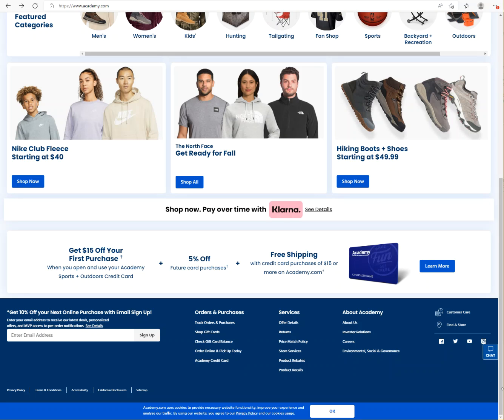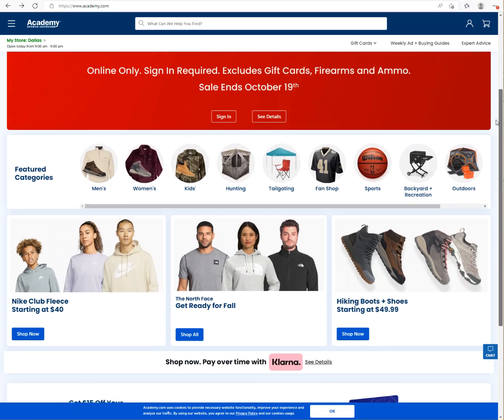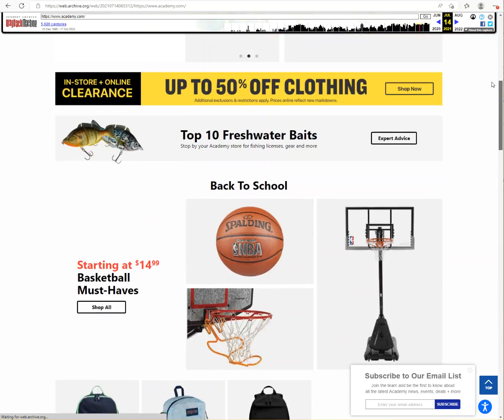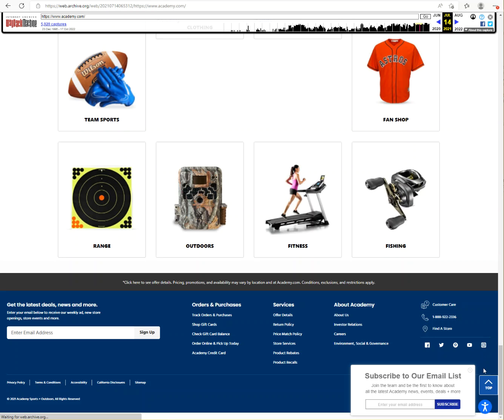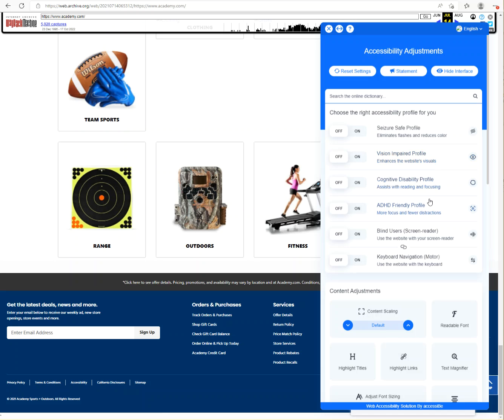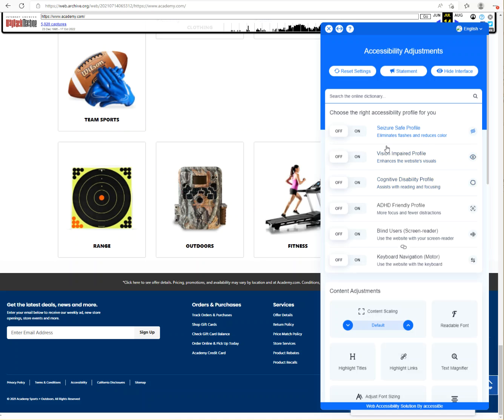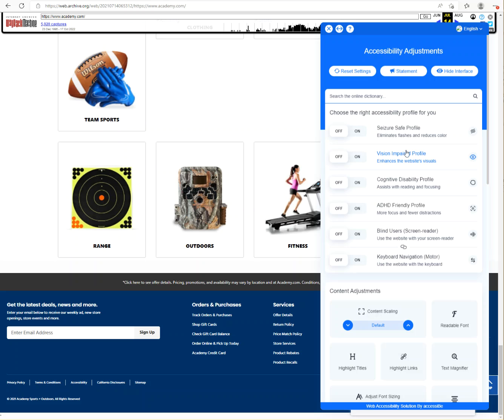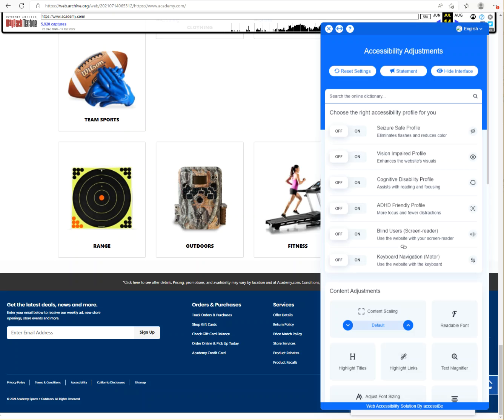Academy.com Removes AccessiBe Overlay Widget from Website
Academy.com, a huge U.S. sporting goods retailer, had the AccessiBe overlay widget installed on its website in 2021.  They have since removed the claimed #1 "solution" for website accessibility.

Why don't overlays work for website accessibility?

Accessibility legend Karl Groves has put in dozens of hours of work to make sure it's easy for the public to understand why overlays fail: